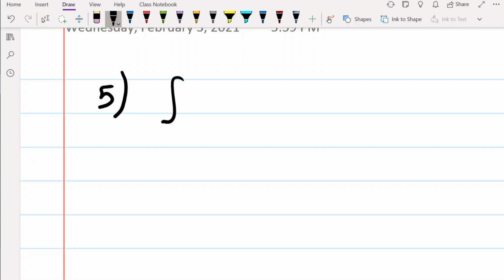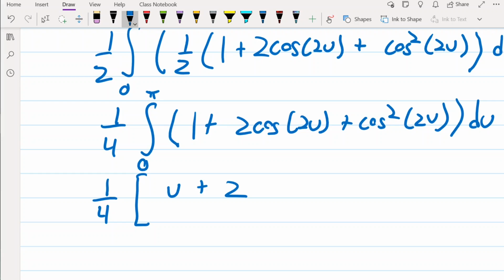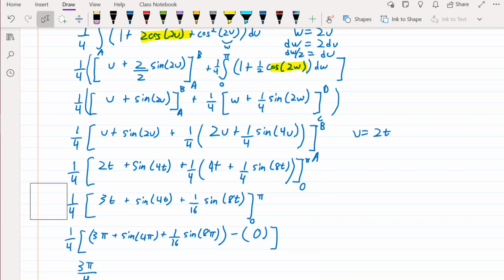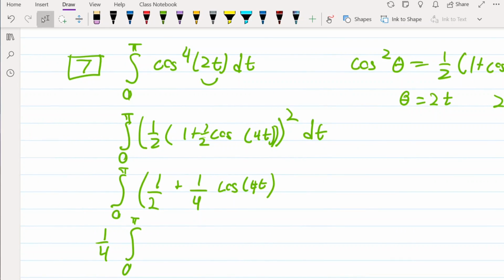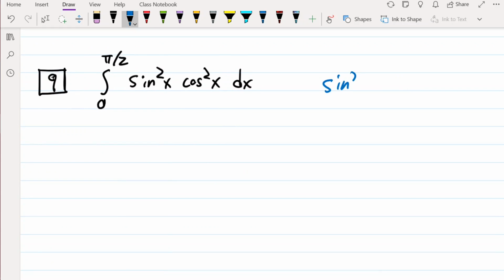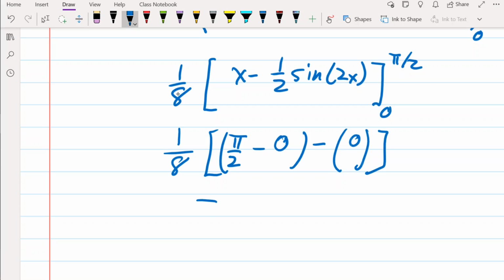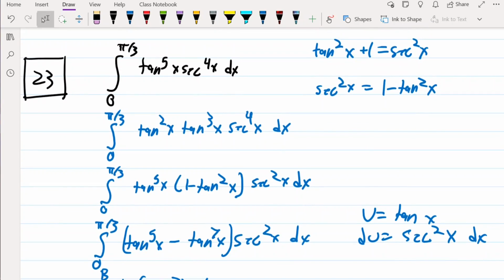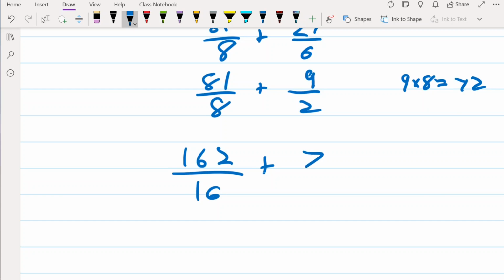Exam 1 Review Part 2 [plus 6.2 Quiz Review] ~ Calculus II ~ For Mr. C Class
Are you ready for a whole lot of mistakes to find out what not to do and how to do it correctly?  Well I got luck for you!  This video covers 6.2 Quiz and Exam material!

Questions:
0:24 Question 5
4:59 Question 7 [What NOT to do]
17:29 Question 7 [More correct]
31:49 Question 9
41:09 Question 23 [How to do it WRONG]
49:09 Question 23 [How to do it Correct]